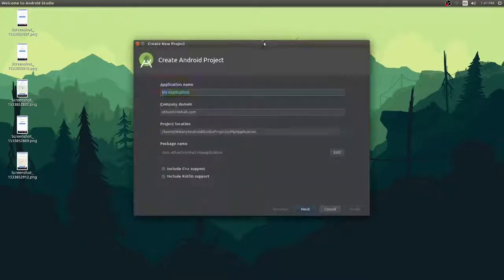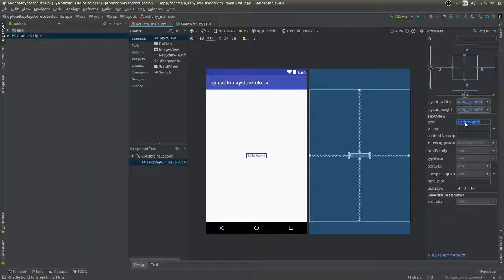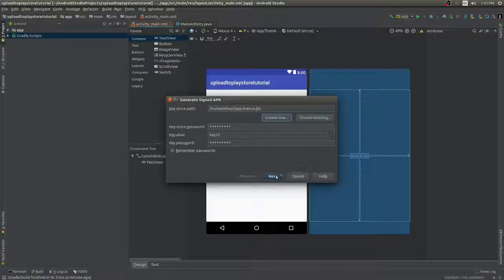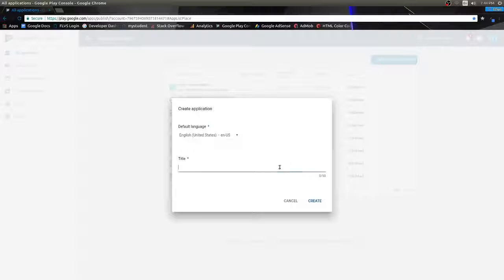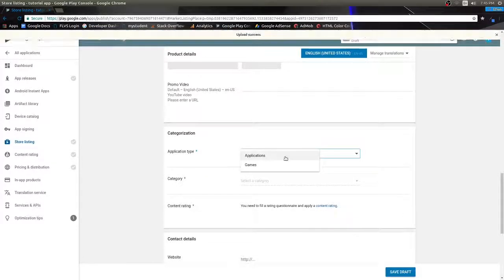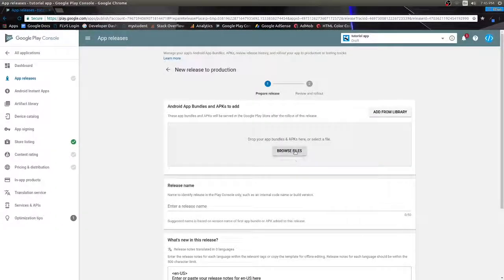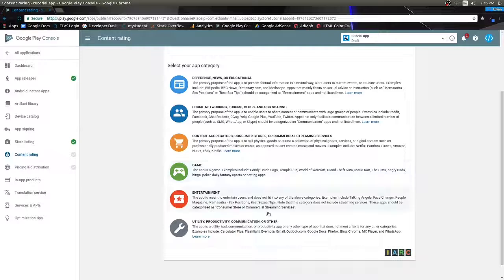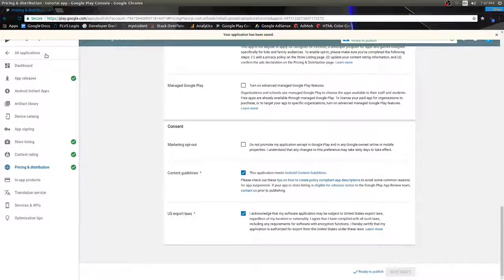How to upload an app to the Google Play Store from Android Studio (2018)